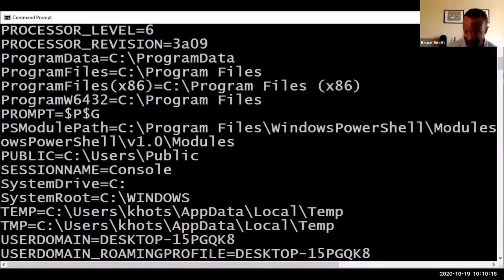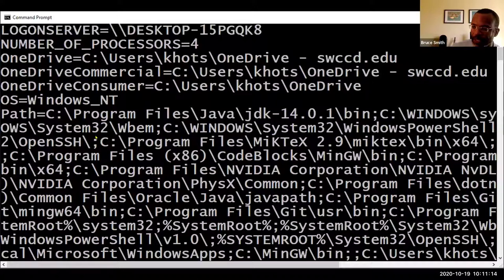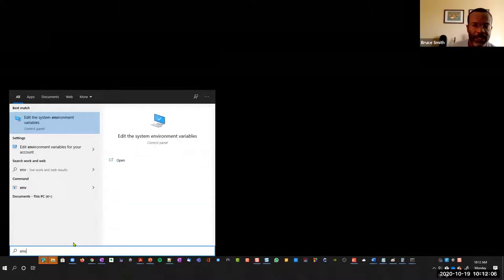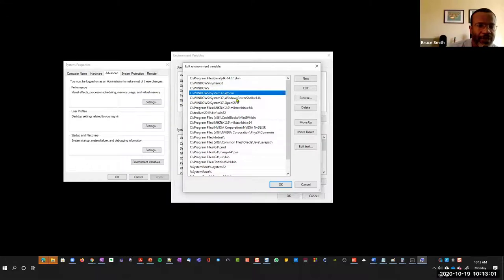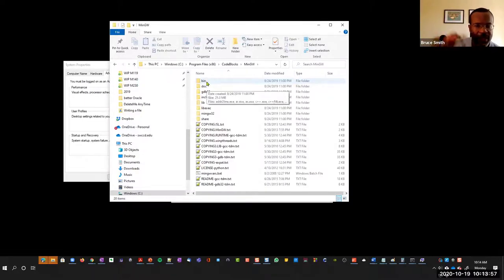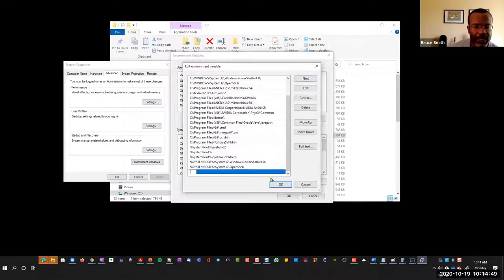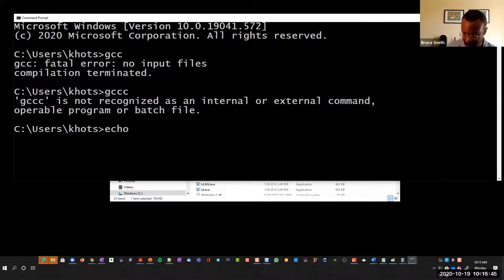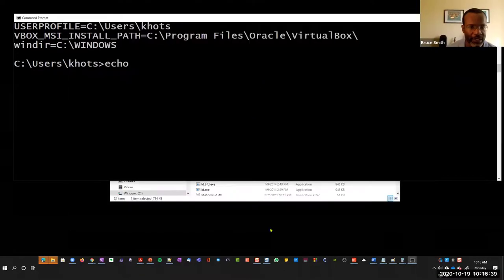Set environment variables to run GCC from command line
In order to run GCC (or even Java's compiler, javac) from the command line, the compiler's path will have to be visible.  The MS Windows environment variable you should set is called PATH. This video shows how to set the PATH environment variable to enable gcc to be found when it's run from the command-line prompt.